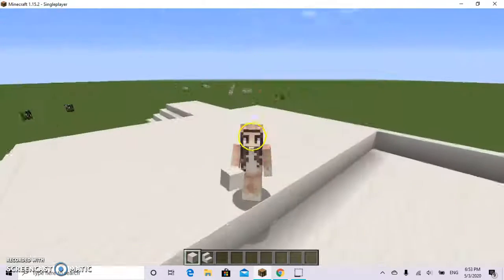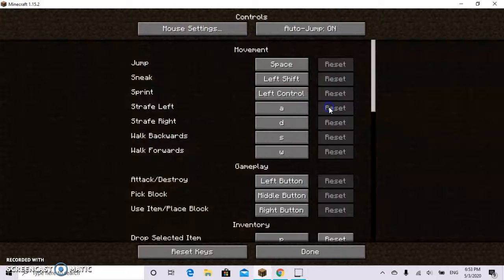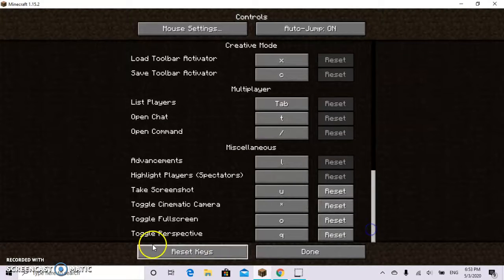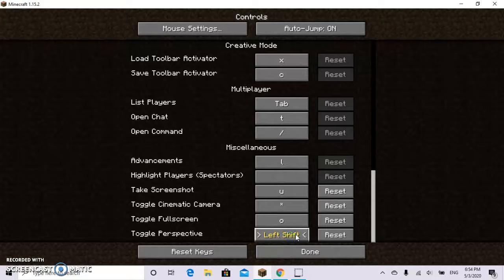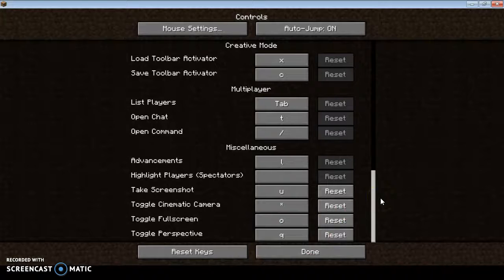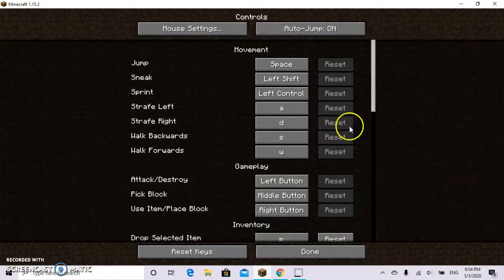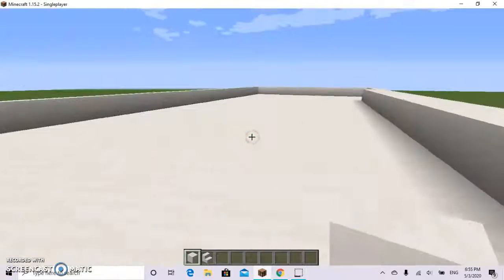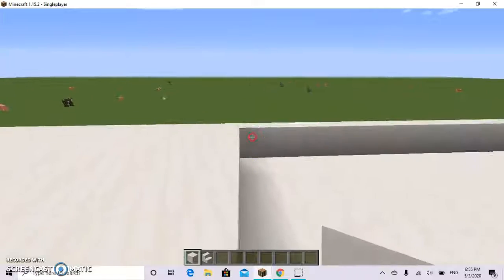How to look at yourself in Minecraft